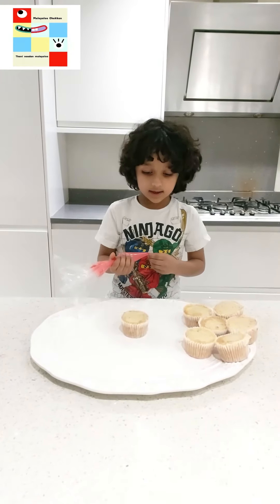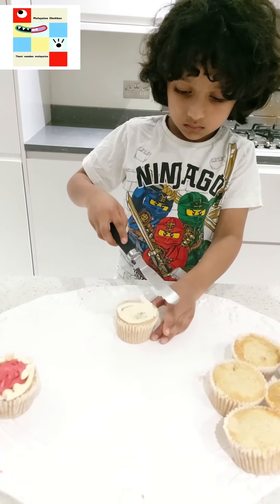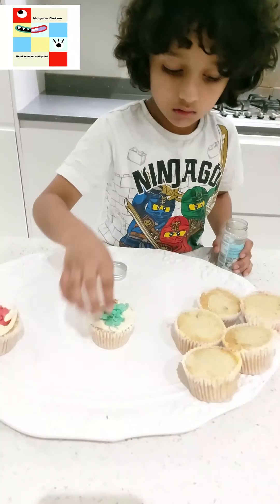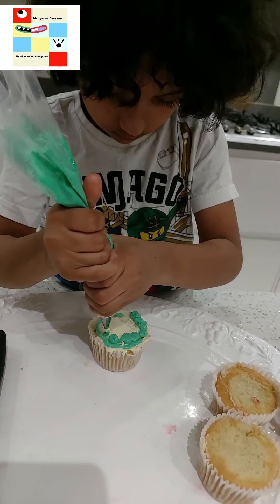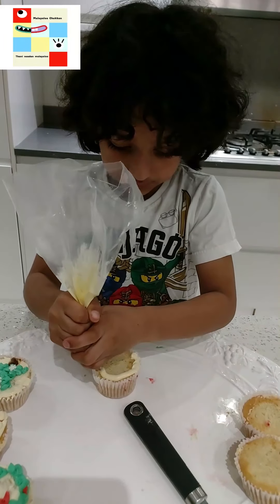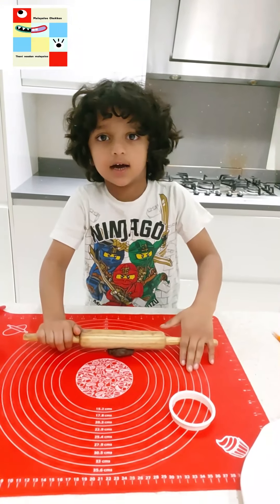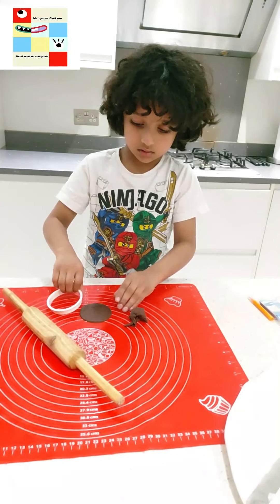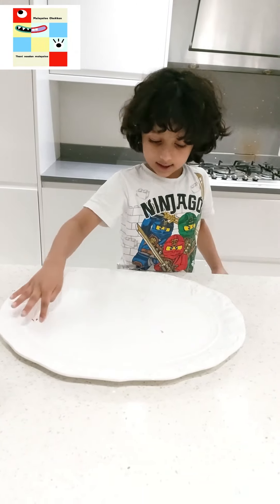Christmas cupcake decorating ideas|Malayalee chekkan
malayalee _ chekkan

Malayalee Chekkan
Malayalee chekkan Christmas cupcake decorating ideas
Christmas cupcake decorating ideas
Christmas cake decorating ideas
Christmas cupcake decorating ideas malayalam
Christmas cake decorating ideas malayalam
kids baking
kids baking malayalam
kids cake decorating ideas
kids cake decorating ideas malayalm
cupcakes malayalam
Amazing cupcake decorating ideas
Cupcake decorations
cupcake decoratingideas
buttercream piping cupcake decorating
buttercream piping cupcake decorations malayalam
Christmas tree cupcake decorations
snowman cupcakedecoration
santa hat cupcake decoration
Rudolph cupcake decoration
Christmas wreath cupcake decoration
Christmas flower cupcake decoration
Please be extra careful in the kitchen.Follow safety and hygiene rules as best you can.
kids, be especially careful when you handle electrical equipments,a knife or when you are anywhere near boiling water or anything hot(Ovens,Grills,Stove tops etc).Always make sure an adult is supervising you in the kitchen.